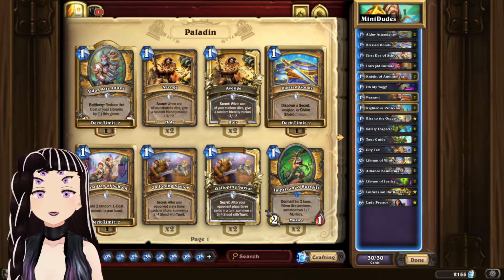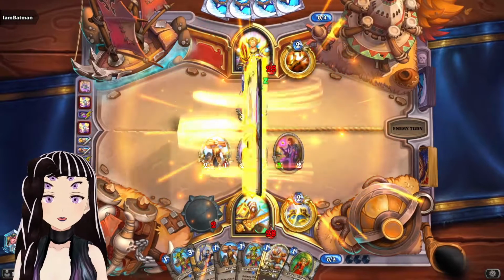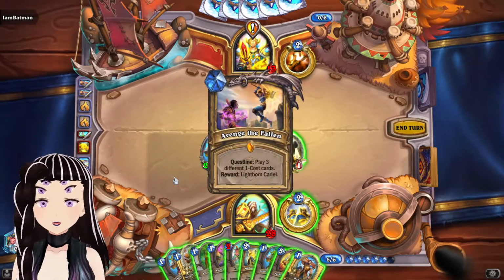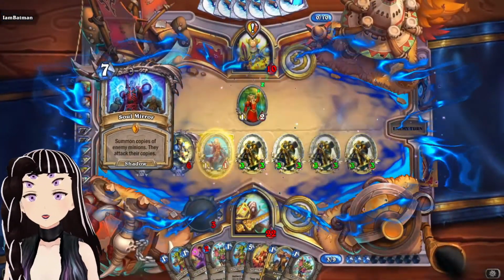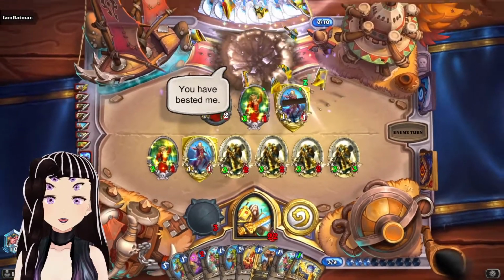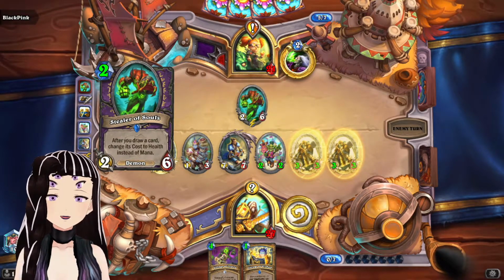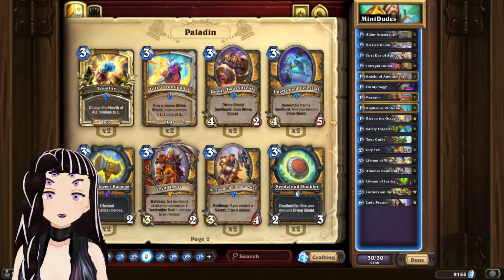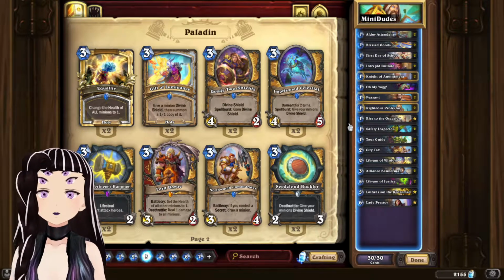My DUDES RISE UP | Questline Paladin | United In Stormwind | Quest Paladin Hearthstone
Swarm the field with Questline Paladin. Using a bunch of cards that have been search for a home since their release such as Lothraxion the Redeemed! Its Webz here with another hearthstone deck. This deck is great if you like decks similar to face hunter and also has some ways to pivot into so late game plans. If you have any comment dont be afraid to leave it down below!

Deck String:

AAECAZmrBASD3gOH3gO09gPW+QMNyrgD/bgD67kD3MwDm80Dns0D4eQDzOsD8PYD9PYDi/gDlfkDyaAEAA==